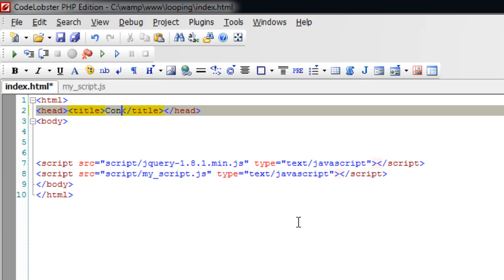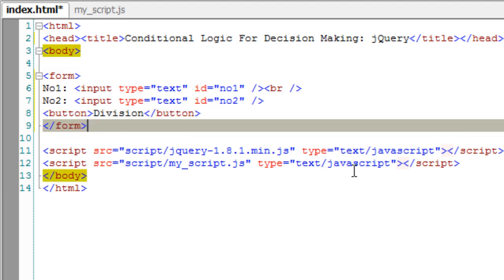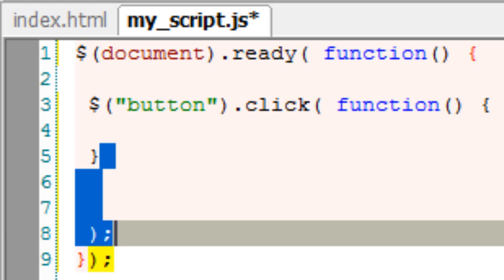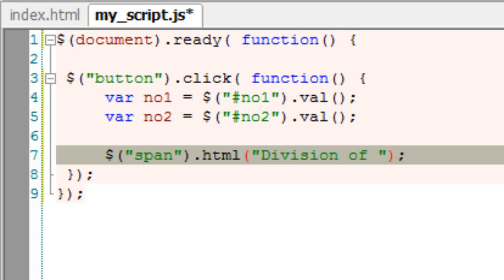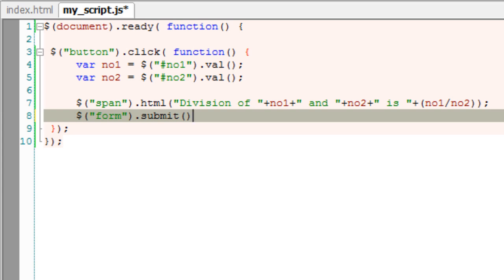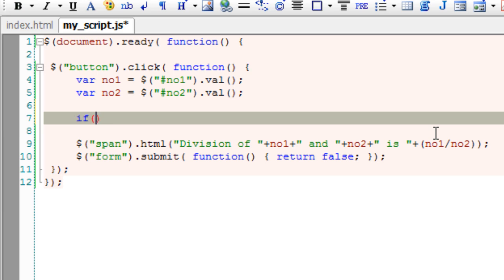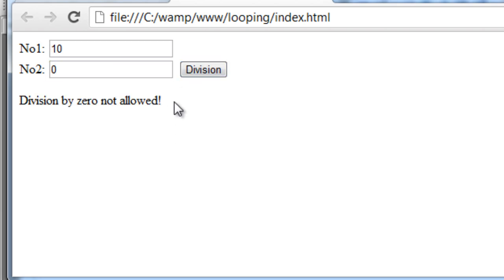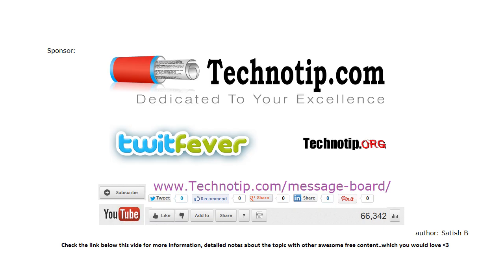Decision Making if, elseif, else: jQuery Conditional logic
illustrating decision making. if, else if, else with comparison operators, logical operators and ternary operator.